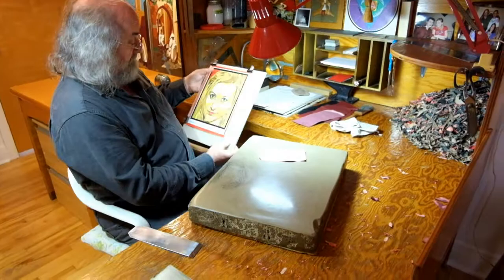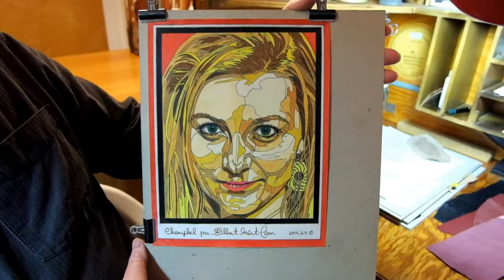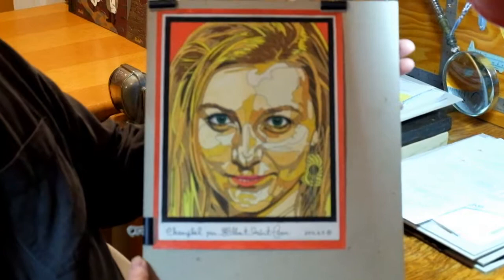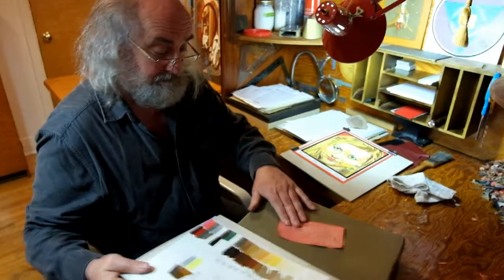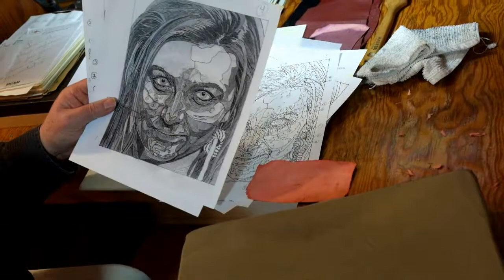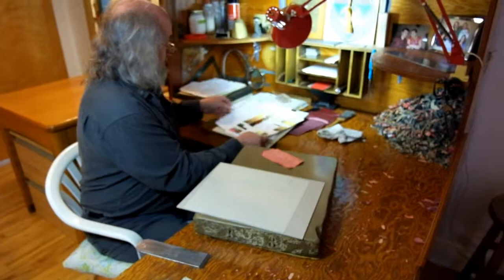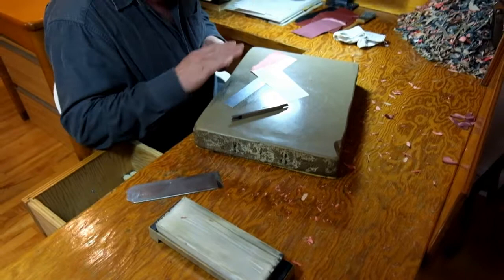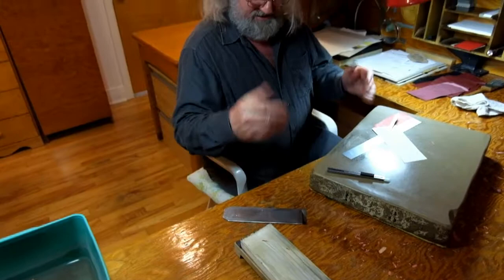LEATHER MOSAIC - PART 1 (4 of 5) - A MOSAIC DRAWING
This video is the 9th of 5 french videos and 5 english videos preparatory to the release of the Blanchet-Saint-Jean leather mosaic technique. Je dédie cette 9e vidéo à mon frère Claude.